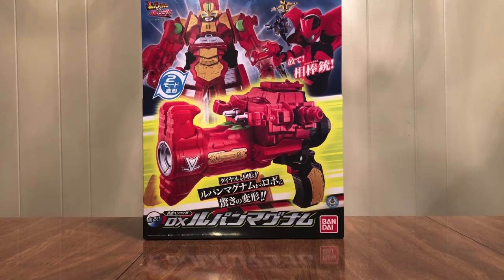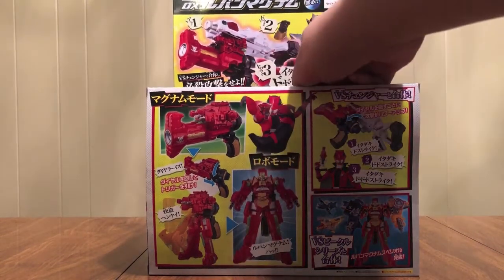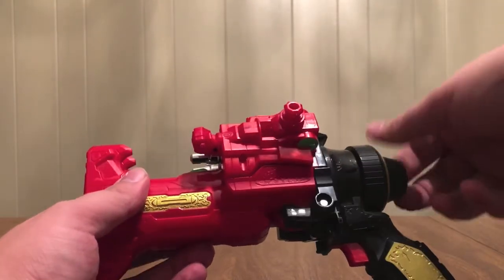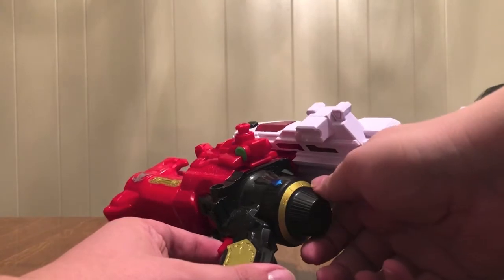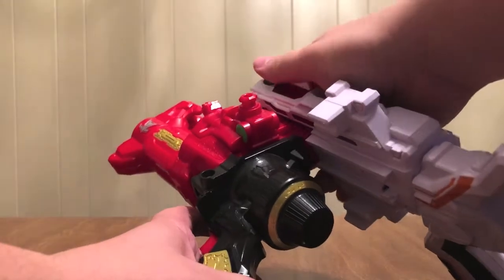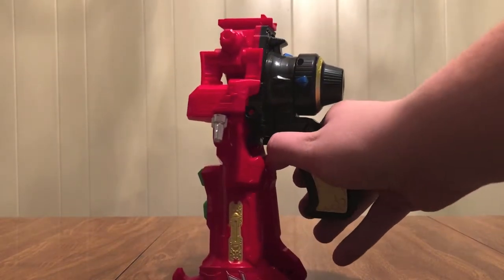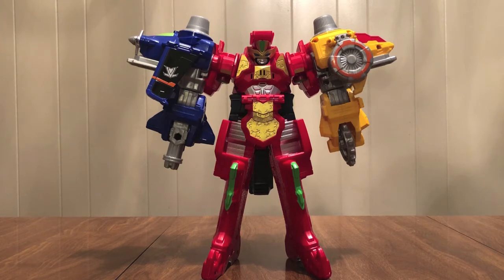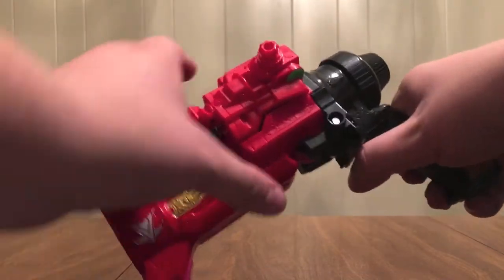Kaitou Sentai Lupinranger vs Keisatsu Sentai Patranger Kaitou Henkei Juu DX Lupin Magnum Review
This is my review of the Kaitou Sentai Lupinranger vs Keisatsu Sentai Patranger Kaitou Henkei Juu DX Lupin Magnum.